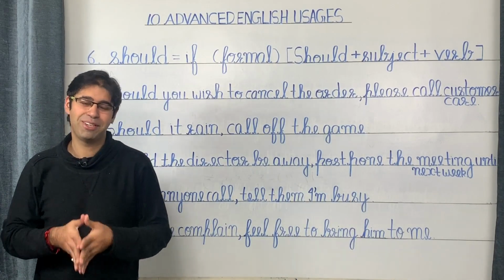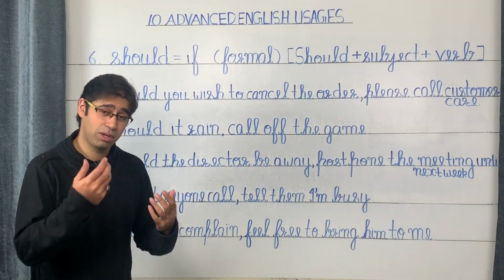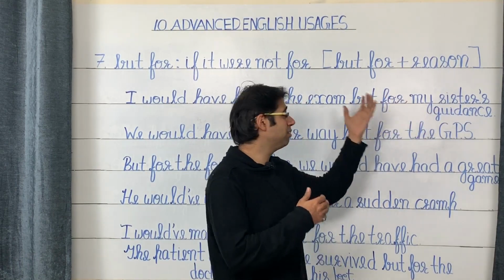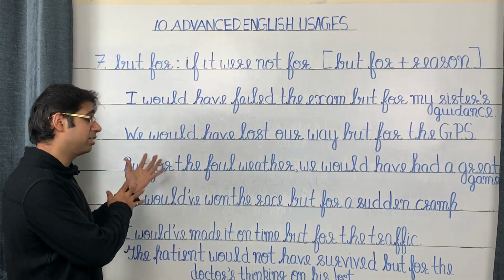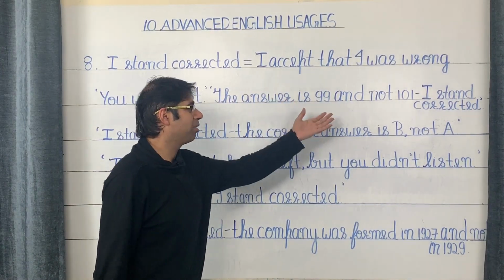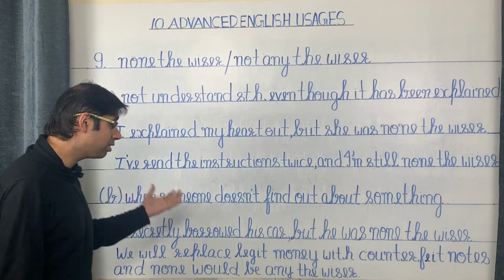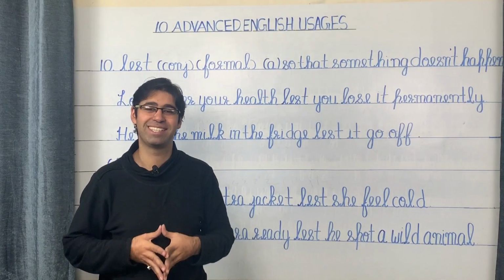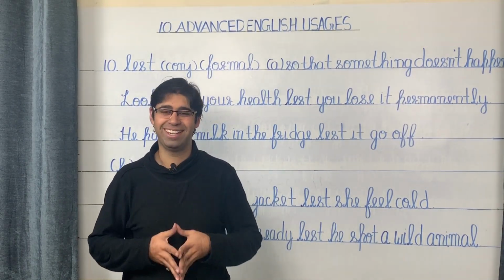10 Elegant Usages/Expressions in Advanced English Part 2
The 2nd video in the advanced English series. We take a look at 10 tasteful and lesser-known usages that impart your language a more distinguished and native-like touch. Dedicated to the true language aficionado. Here's to learning! Cheers!
This video includes usages 6 to 10. For usages 1 to 5, kindly follow the link to part 1